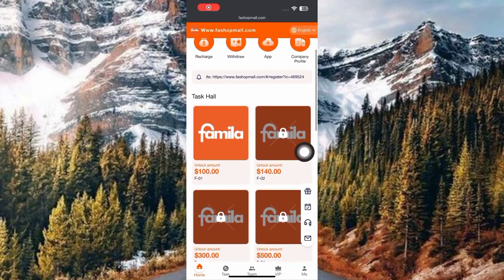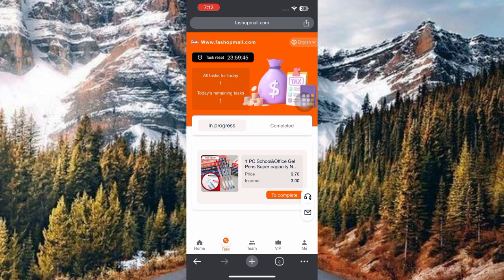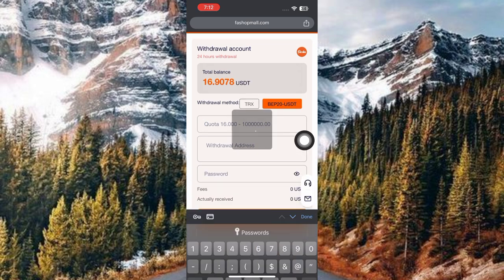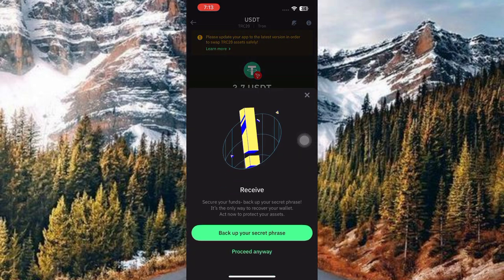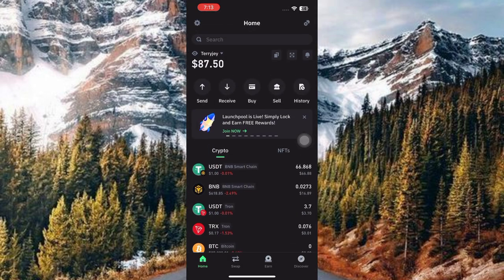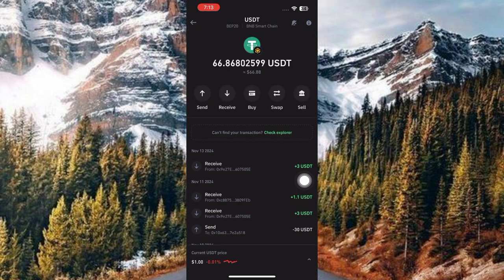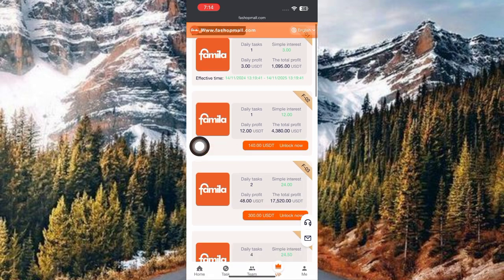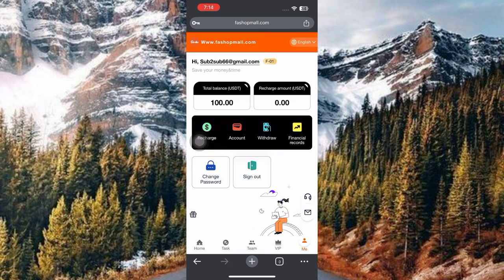$4.5 USDT 📲 Receive On Trust wallet -- Earn Free Crypto On Wallet (No Investment 💯)